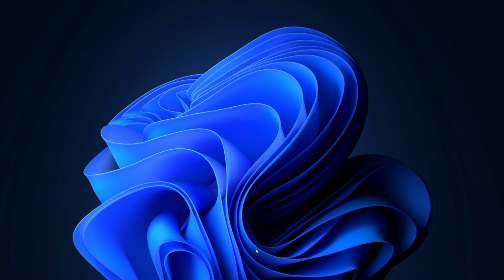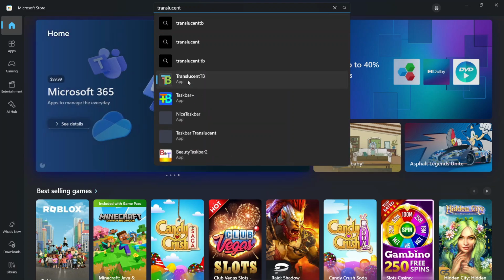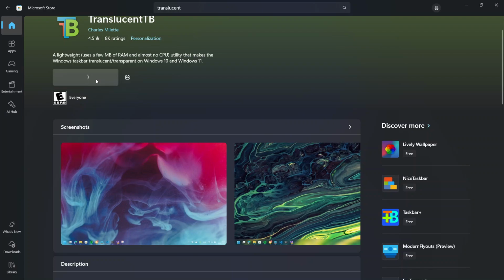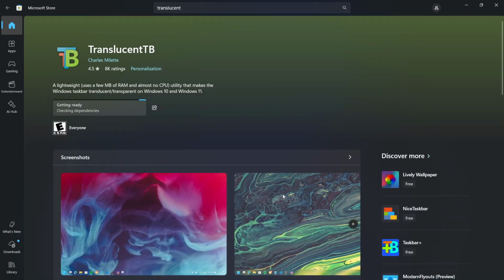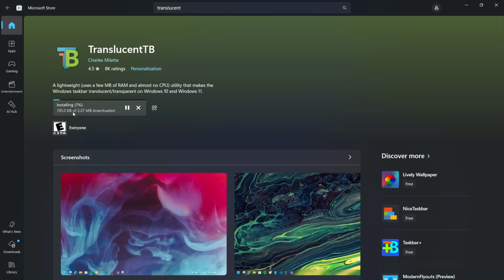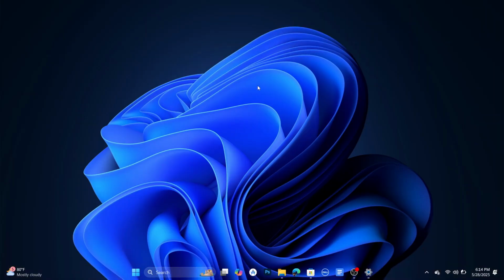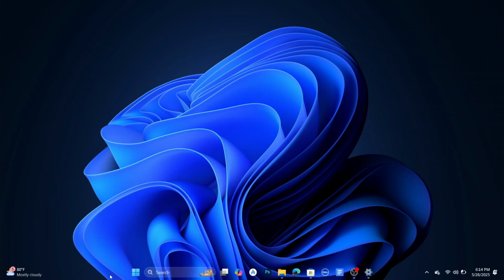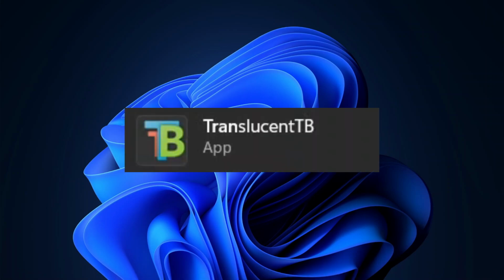Make Your Taskbar Transparent or Translucent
In this quick Windows tutorial, I show you how to make your taskbar transparent or translucent using a simple and safe method. Whether you want a cleaner desktop look or a more modern Windows interface, this step-by-step guide will help you customize your taskbar in just a few minutes.

👉 What You’ll Learn:

How to enable taskbar transparency

How to make your taskbar fully translucent

Simple customization settings for a cleaner Windows look

Tips to enhance your desktop appearance

Perfect for anyone looking to personalize their Windows experience!